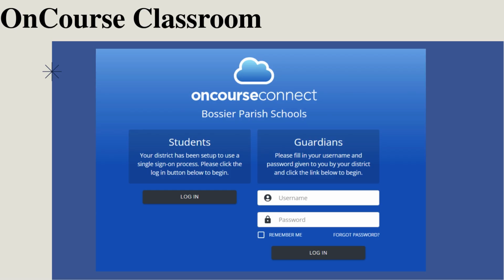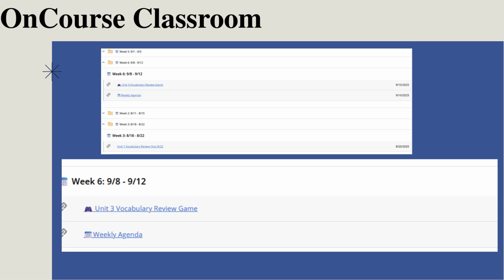Midweek Update!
There are some great resources available for you at home to review material with your child and have them complete work in class.  Check out this video to learn all about it along with what you should be looking for tonight in your student's binder!